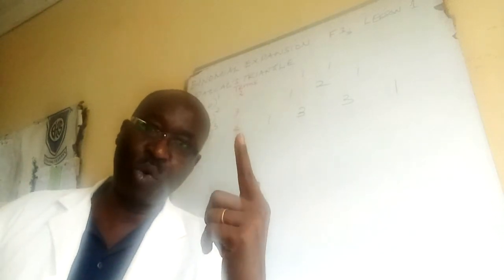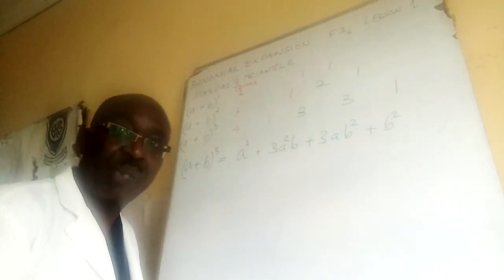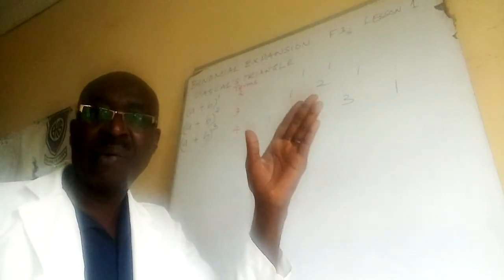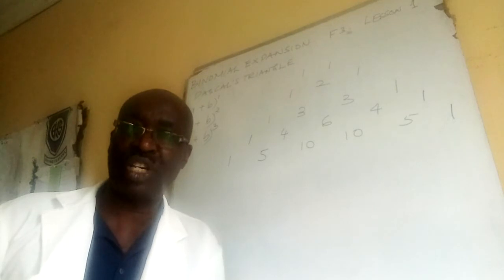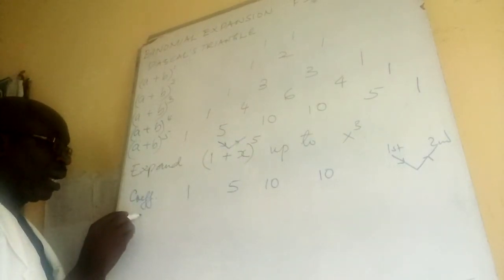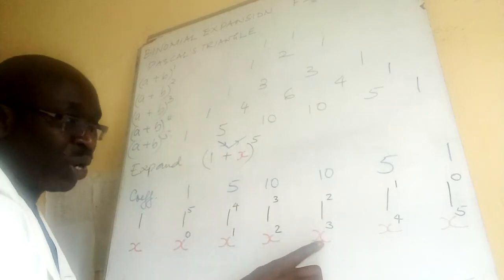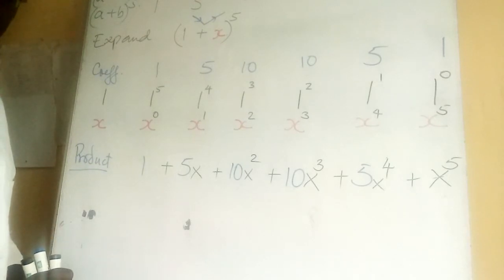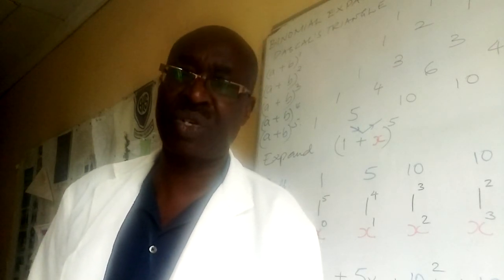BINOMIAL EXPANSION F3#MATHEMATICS#PASCALS' TRIANGLE Lesson 1